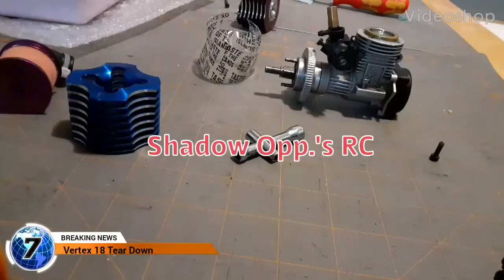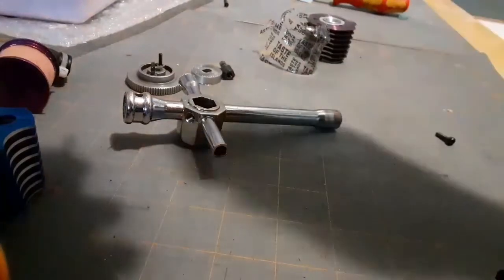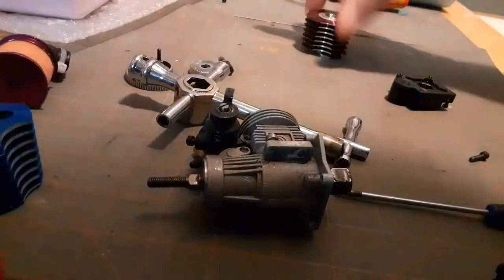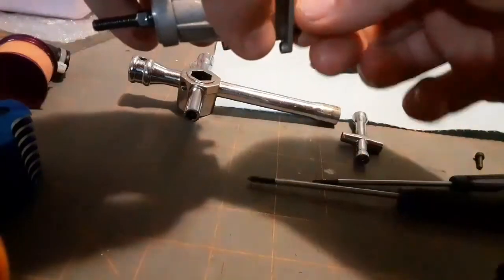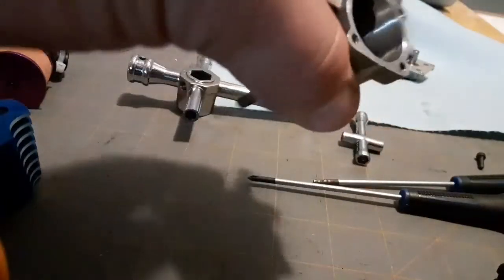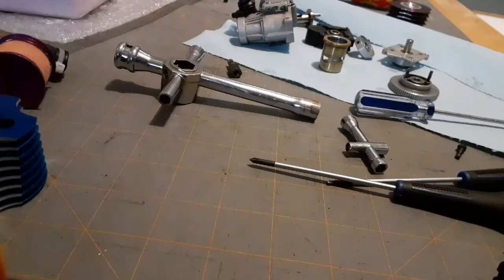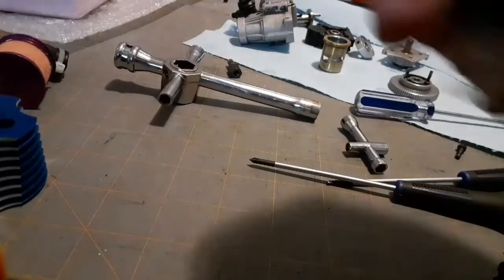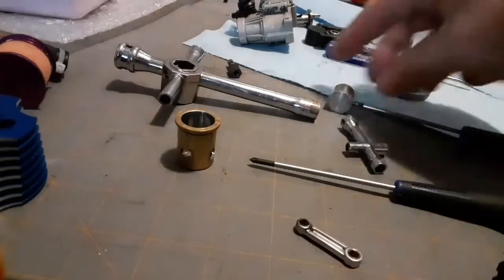Vertex 18 Nitro RC Engine Tear Down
Today I tear down my Vertex 18 nitro rc engine and show the different parts.  Also, I show how to take it apart.

"THOUGH MY CONTENT IS KID FRIENDLY BE ADVISED THAT ALL RC IS SOLD WITH A 14 YEARS OLD AND UP DESCRIPTION. IF UNDER 14 PARENTAL DISCRETION & SUPER VISION IS ADVISED!"